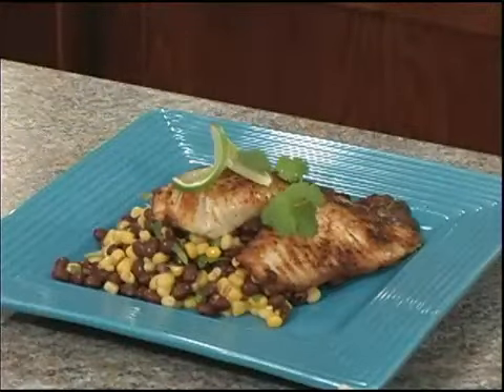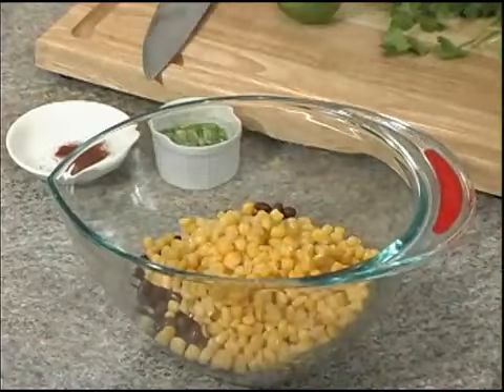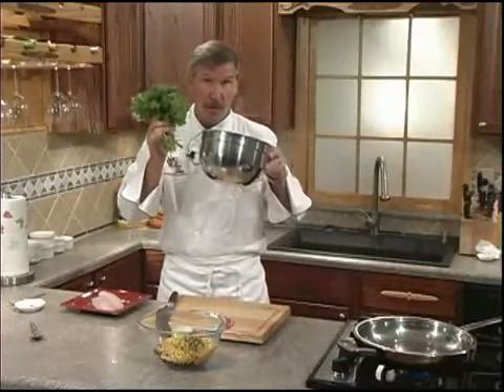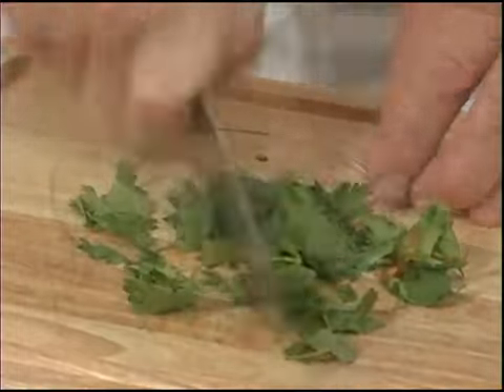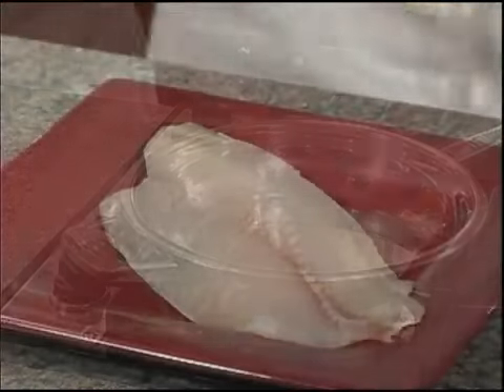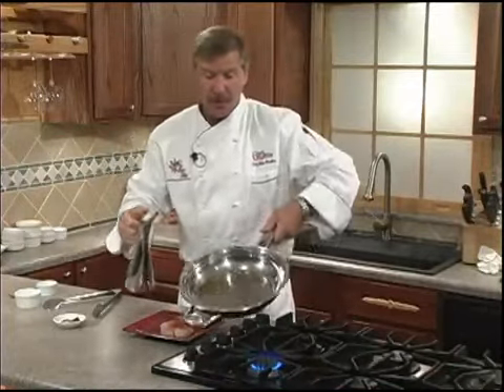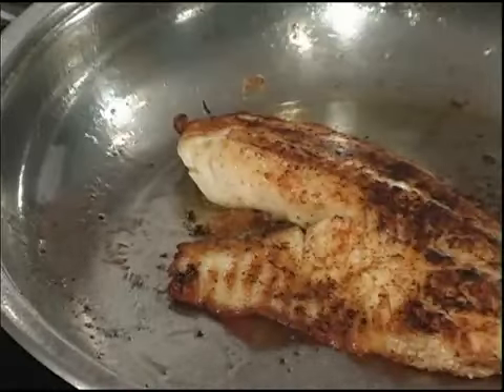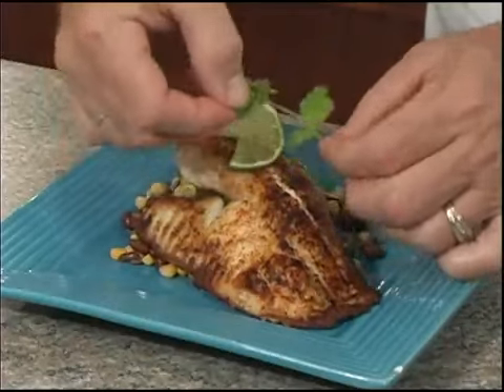Blackened Fish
Very Easy!

If fresh corn is available - USE IT!
When we filmed this it was not available during the winter.

Serves 4
1 Can whole kernel corn (15 oz.), drained (or 2 fresh corn on the cob, kernals     removed).
1 Can black beans (15 oz.), rinsed and drained
4 green onions (white part only), chopped
1/4 Cup chopped fresh cilantro
2 Tablespoon fresh lime juice
1/2 Teaspoon Cajun seasoning, plus 1 ½ teaspoons for salad
4 Tilapia fillets (6 oz. each)
1 Tablespoon olive oil
1. To make the corn and black bean salad: place corn in a large serving bowl.
Stir in black beans, green onions, cilantro, limejuice and 1 1/2 teaspoons Cajun
seasoning; set aside.
2. Brush fish on both sides with oil and sprinkle with remaining 2 tablespoons
Cajun seasoning. Heat a Nonstick Skillet over Medium High Heat for 1 minute.
Sear the Tilapia for 3 to 4 minutes on each side or until fish flakes with a fork.
Serve fish with corn and Black Bean Salad. Garnish with cilantro leaves and lime
wedges, if desired.
Wine Suggestion: Pinot Grigio or Sauvignon Blanc
CHEFS USA, LLC